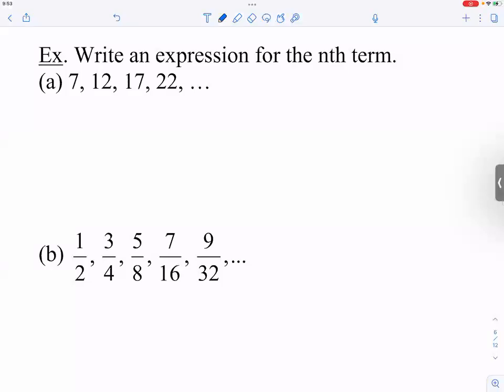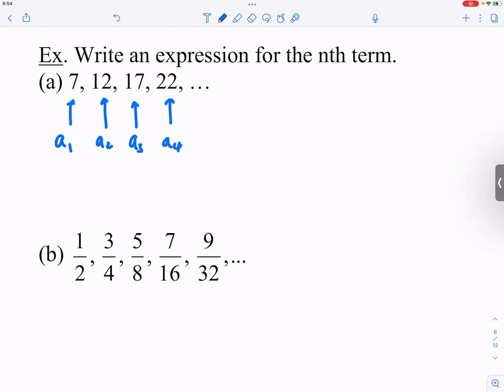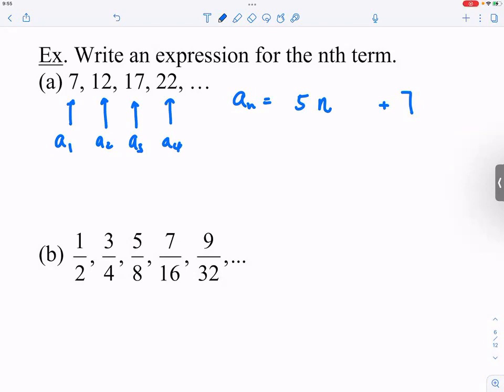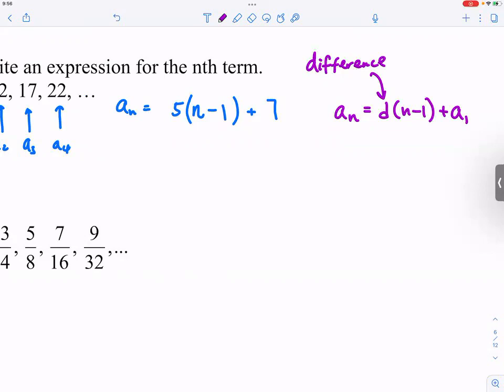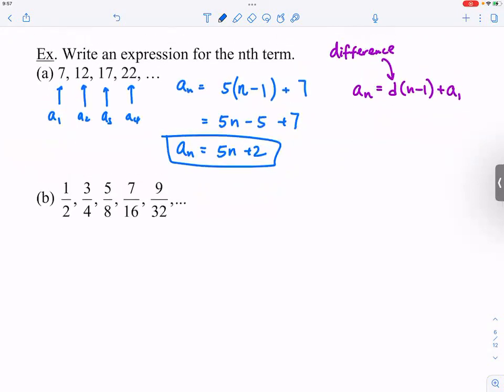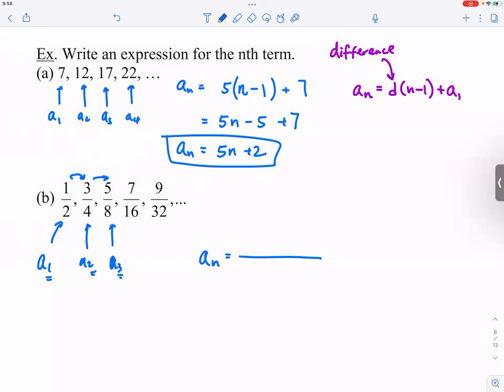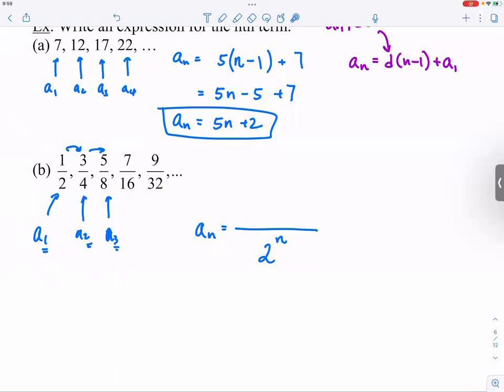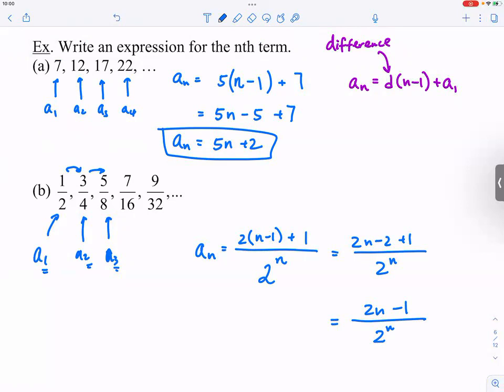[PreCal] Writing n-th term expression with a given sequence